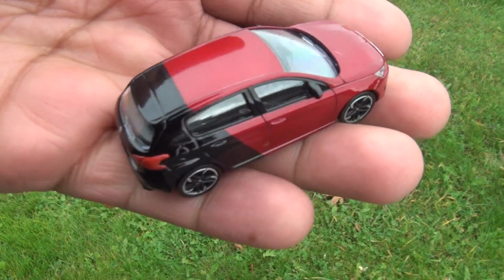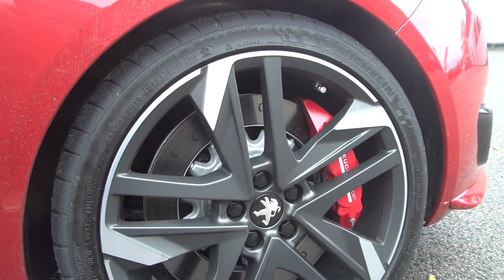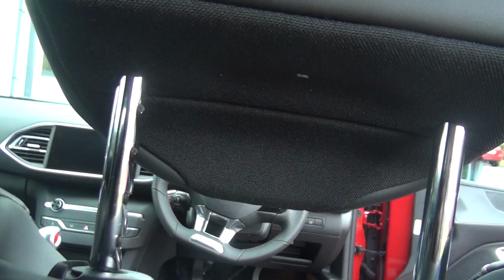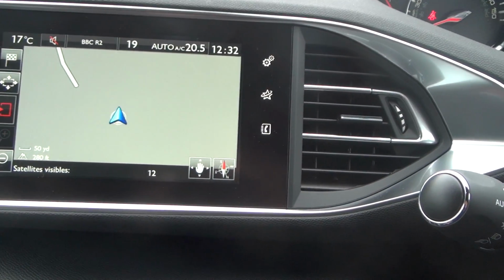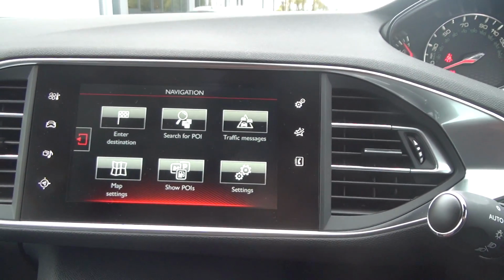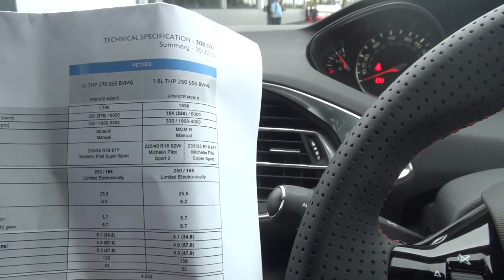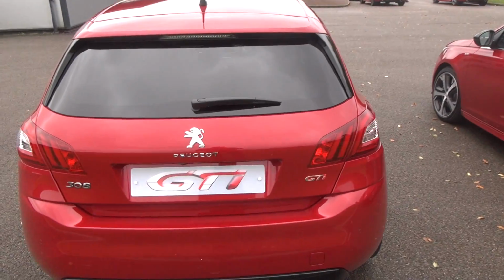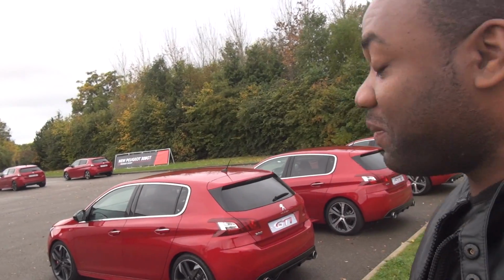New 2016 Peugeot 308 GTI preview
Rory shows us around the new Peugeot 308 GTI 270 and 250 in his latest preview.